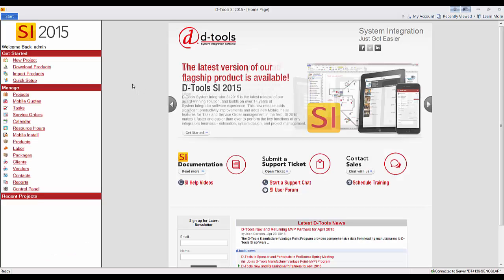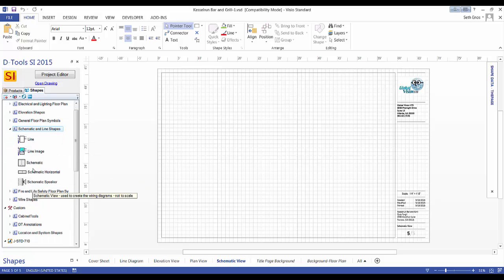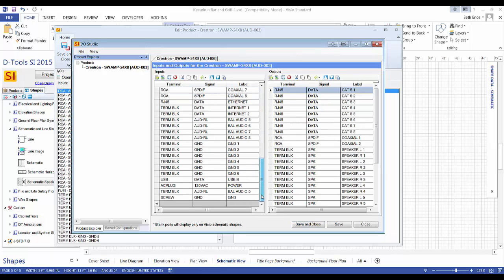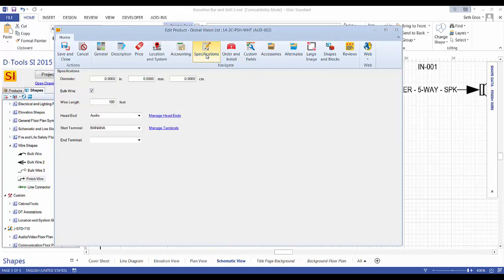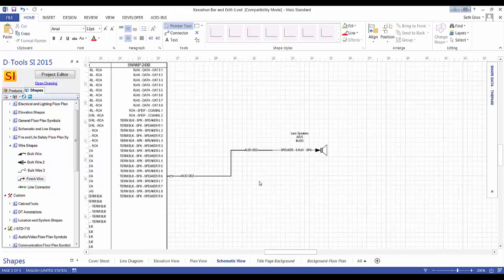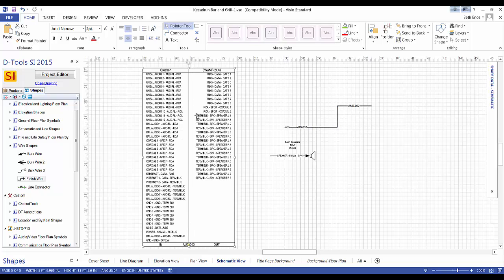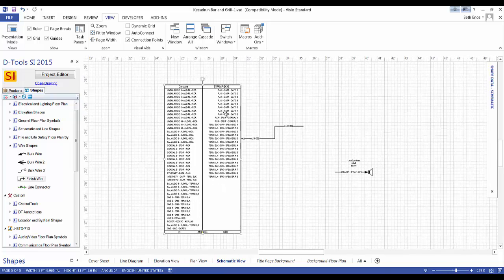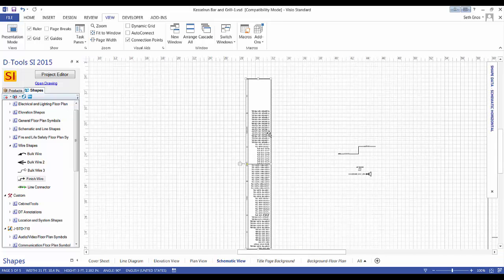Creating a Visio Schematic Drawing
This video demonstrates creating a Schematic drawing in the Visio interface in D-Tools SI 2015.